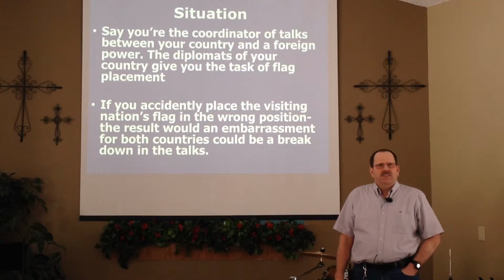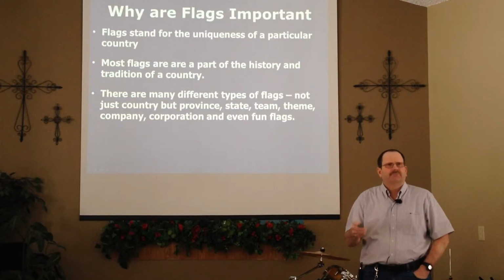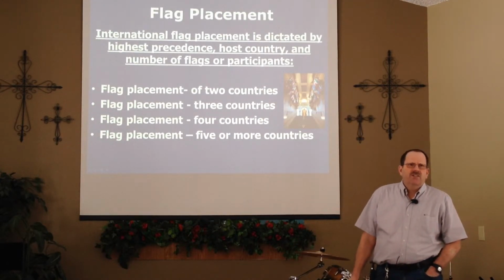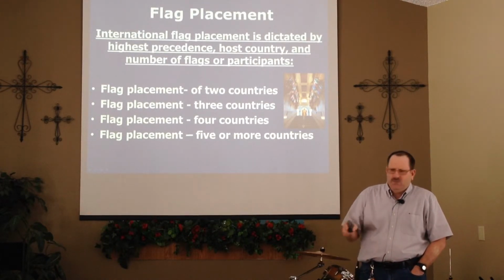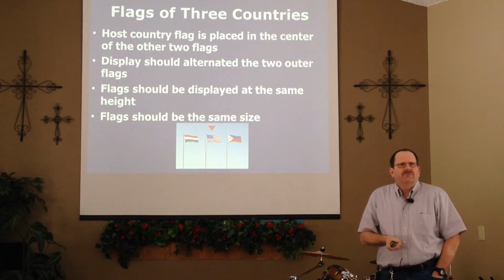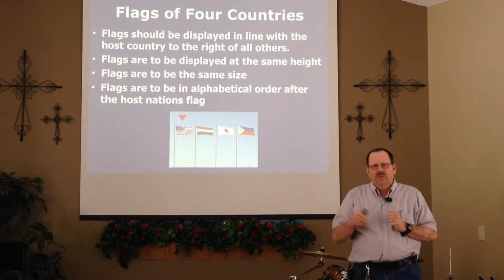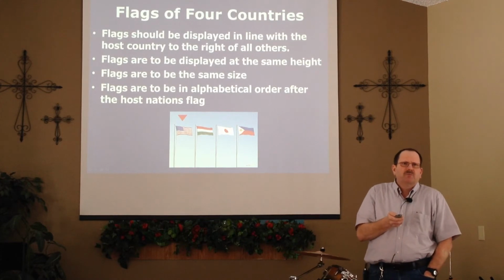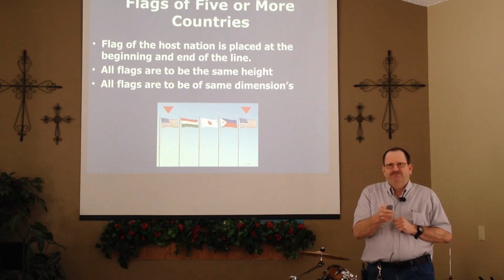International Flag Protocol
OSH 111 Video Assignment 11